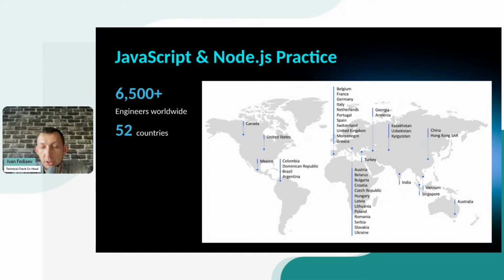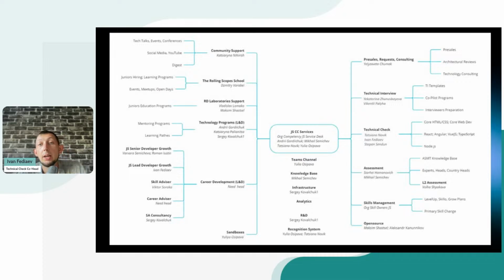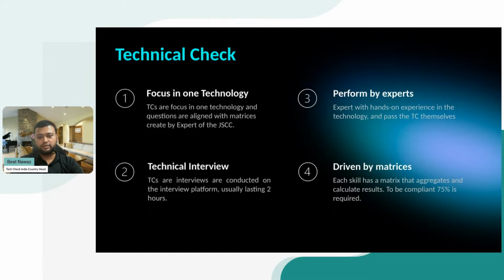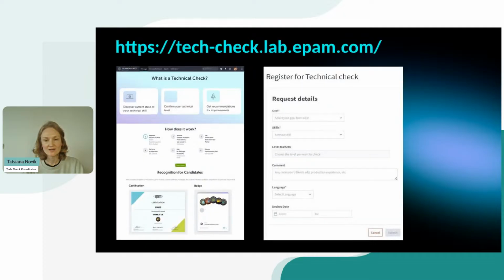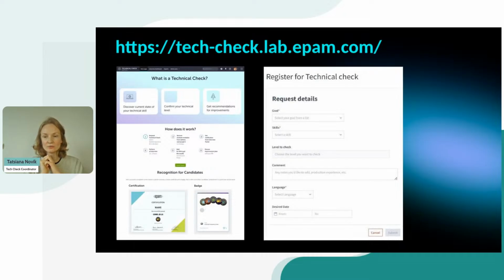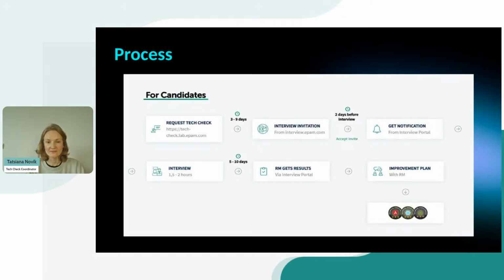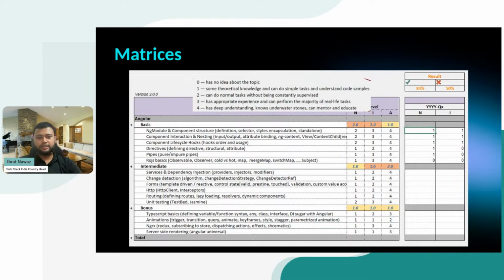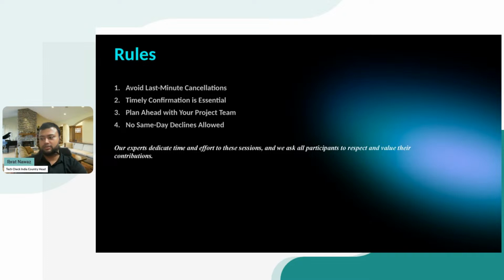Discover Tech Check Service: Empowering India's Talent